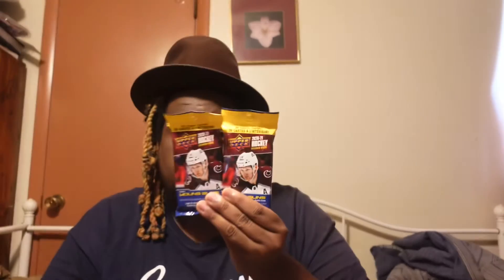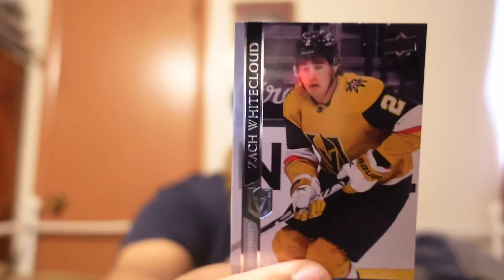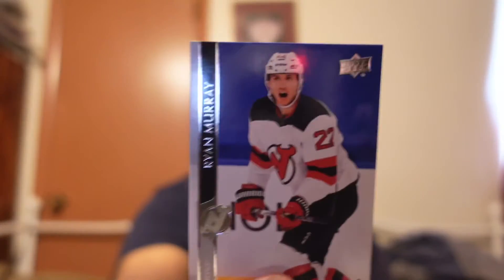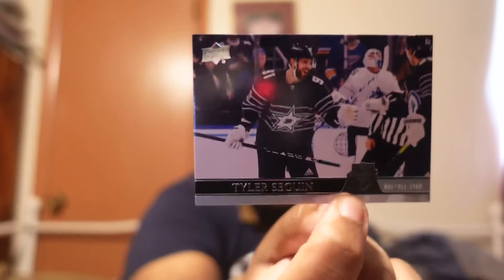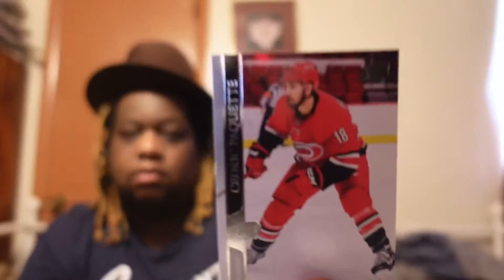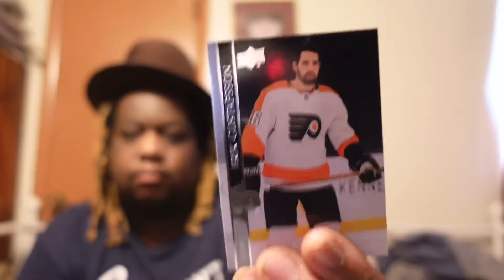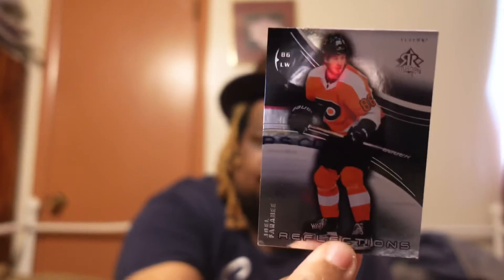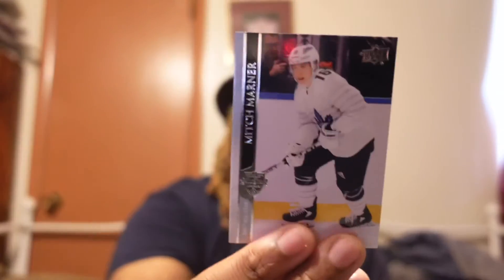UNBOXING TWO PACKS OF UPPER DECK 2020-21 HOCKEY EXTENDED SERIES | DRETOBER DAY 18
In this video, I will be opening aN Upper Deck 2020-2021 Extended Series from the NHL 2020/21 card collection!

upper deck extended series
extended series
2020-21 upper deck extended series
upper deck
20-21 upper deck extended series box break
20/21 extended series
20/21 upper deck extended series
2020-21 upper deck series extended
20/21 upper deck extended series blaster box
2020-21 upper deck extended series hockey retail blaster box
2020/21 upper deck extended series blaster box break
2020-21 upper deck series 3
extended series upper deck
extended series blaster